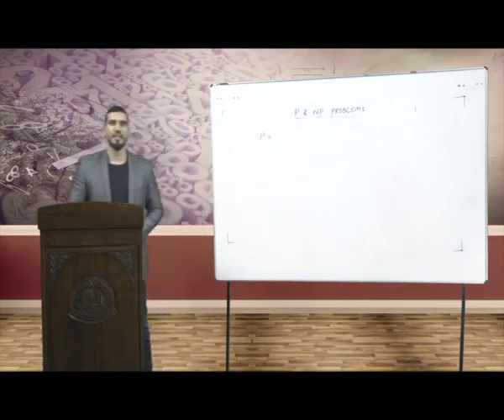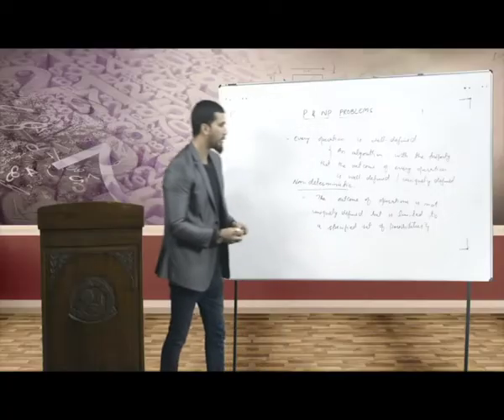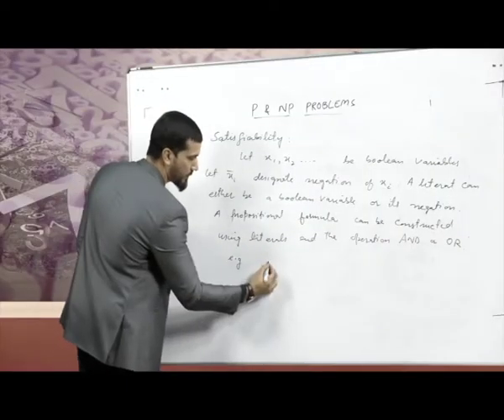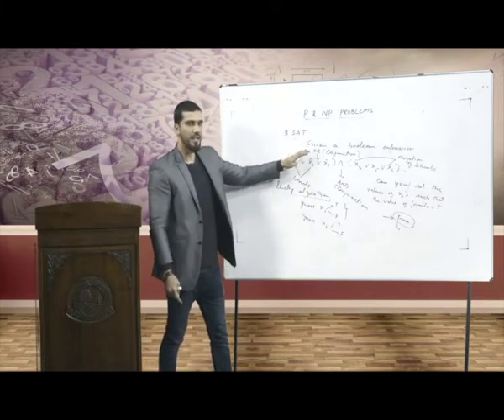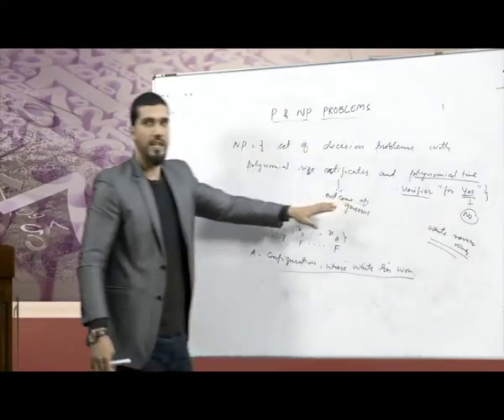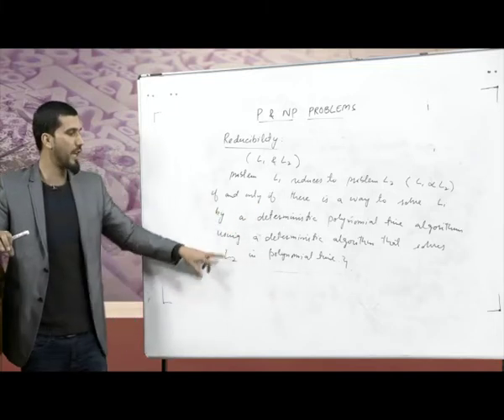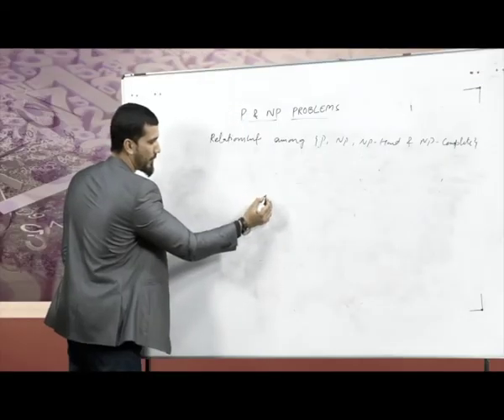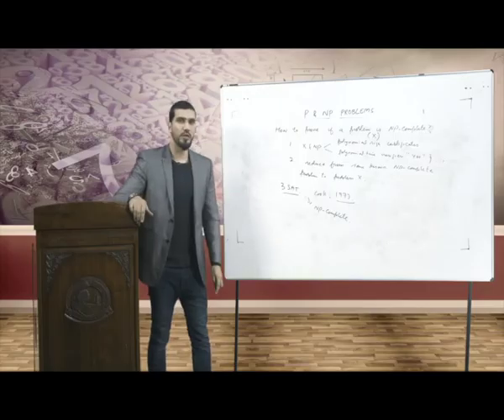P & NP Problems